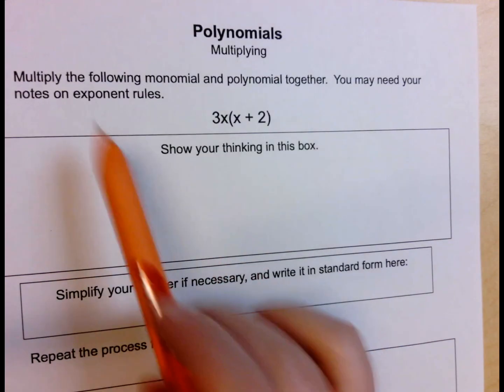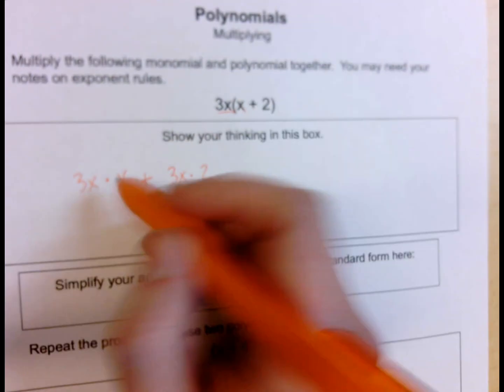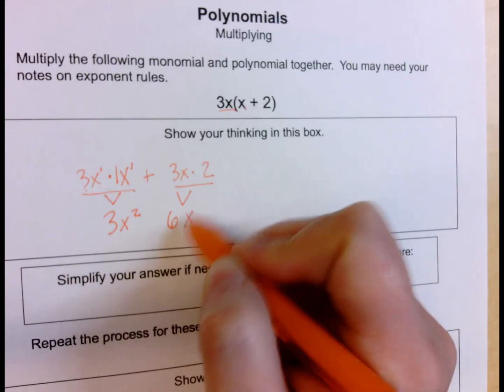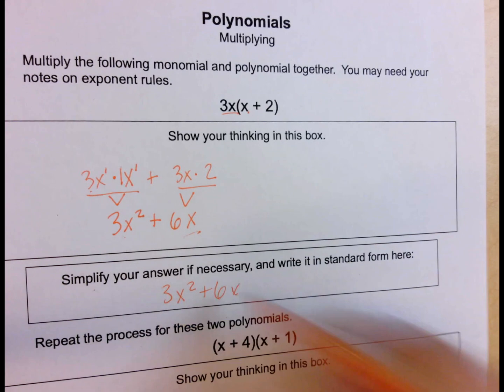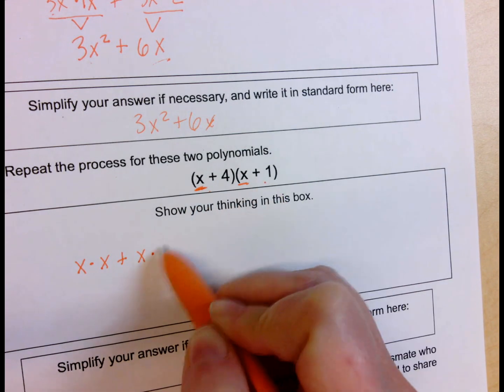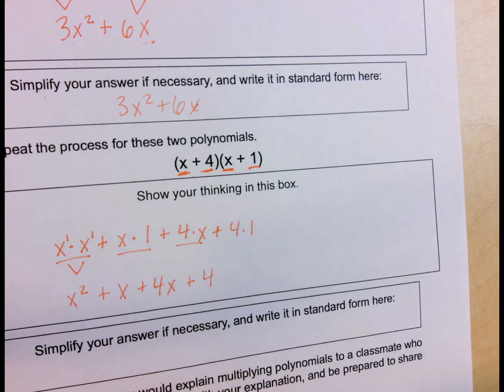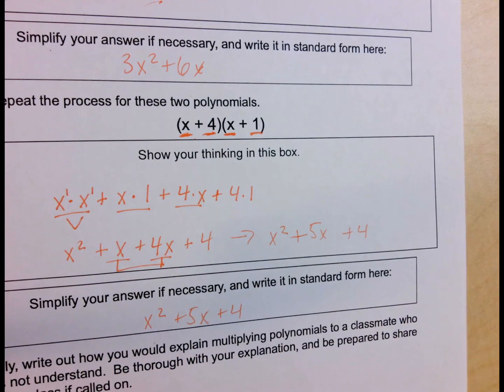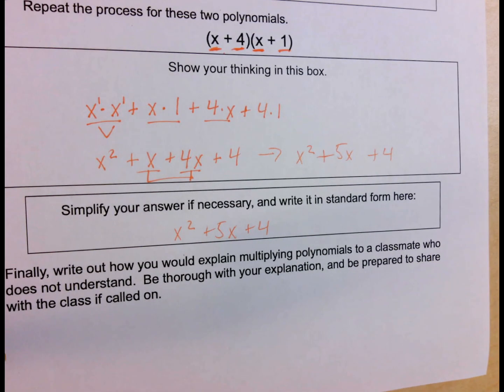Multiplying Polynomials 1